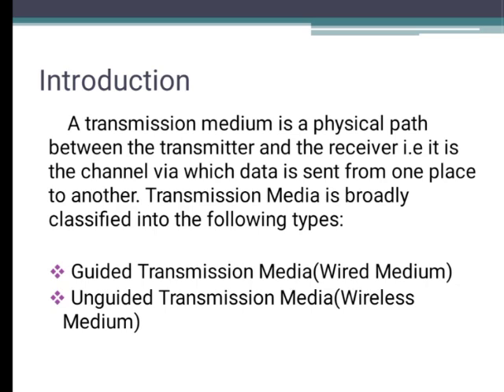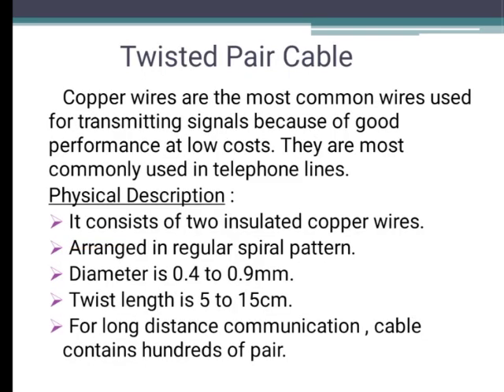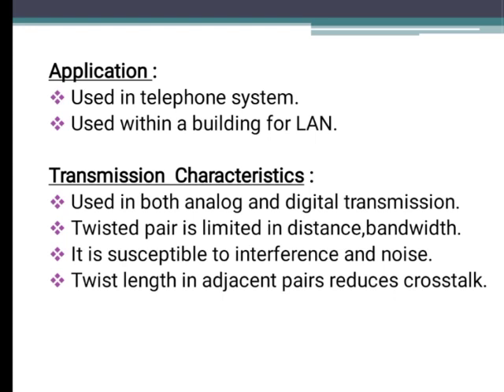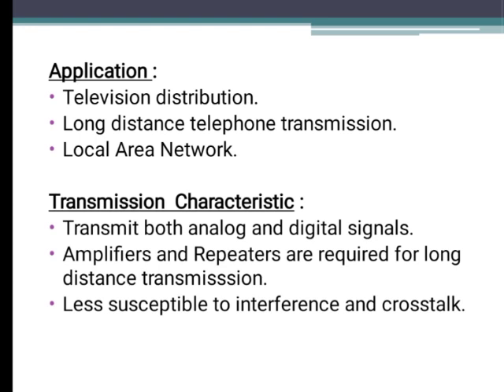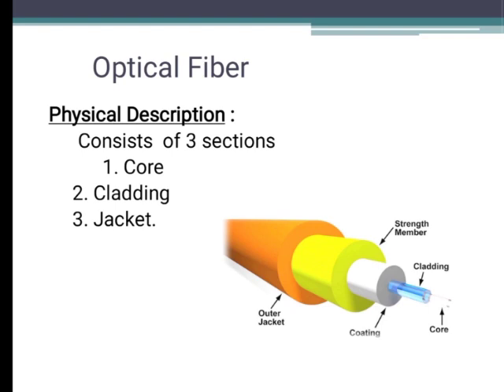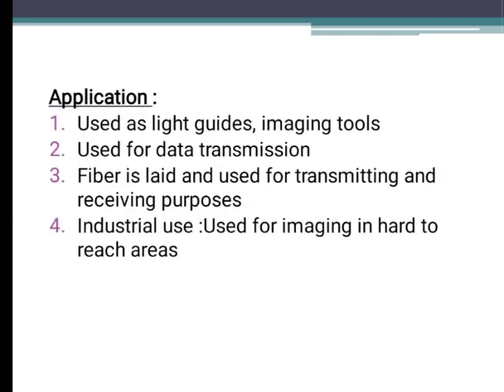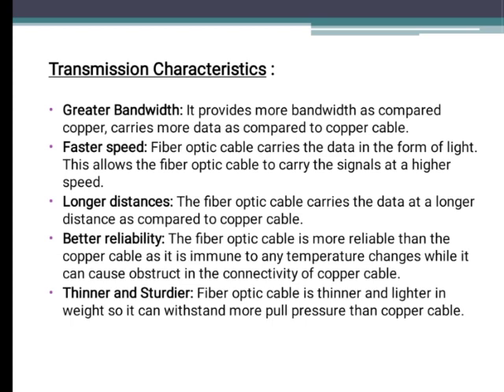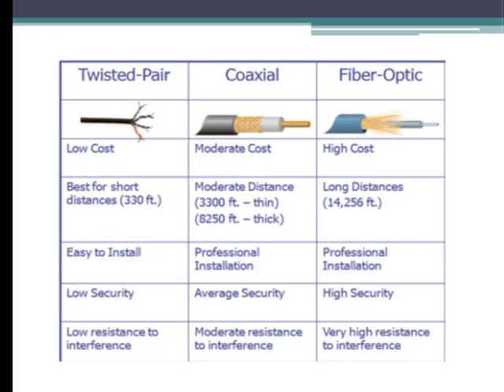Guided Transmission Media | Computer Networks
This video is presented by the students of B.C.A. Department, KG College of Arts & Science, Coimbatore.